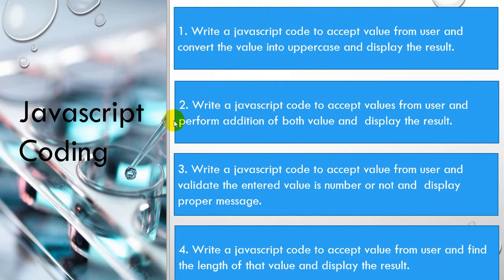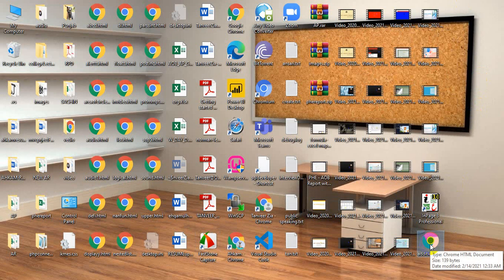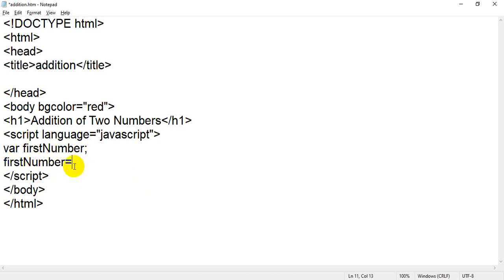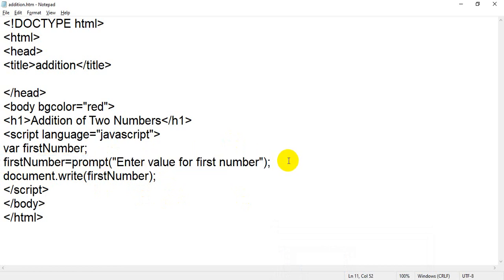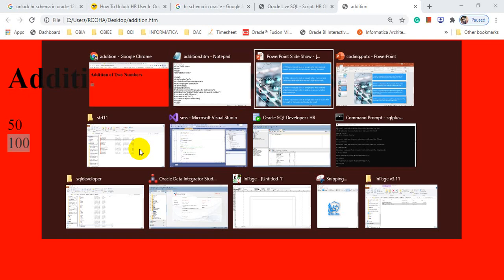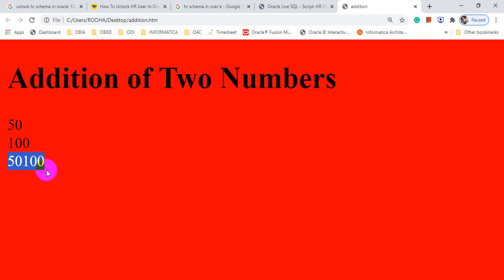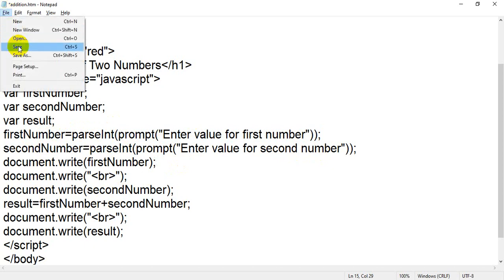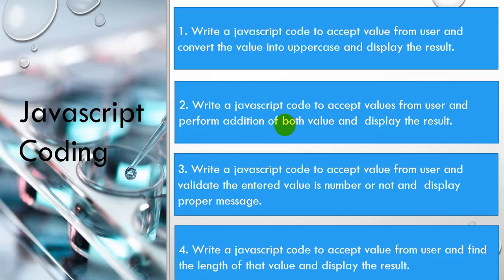IT STD-XI JAVASCRIPT CODING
Addition of two number in javascript